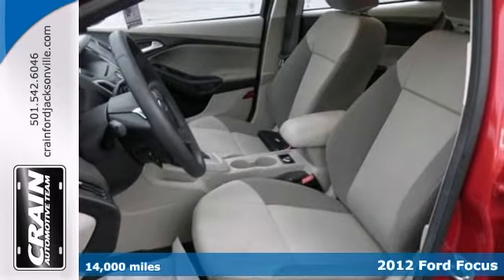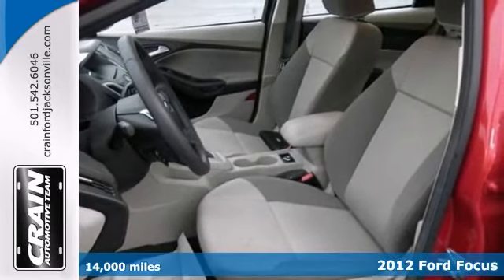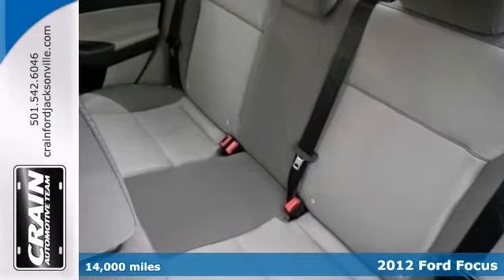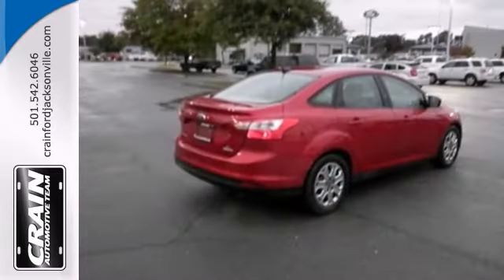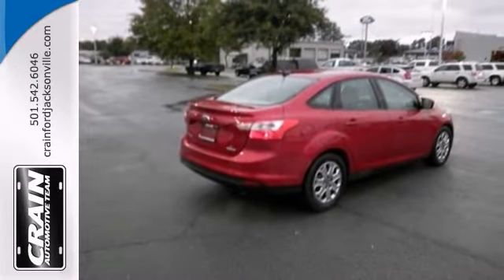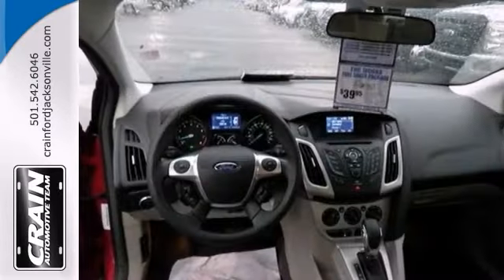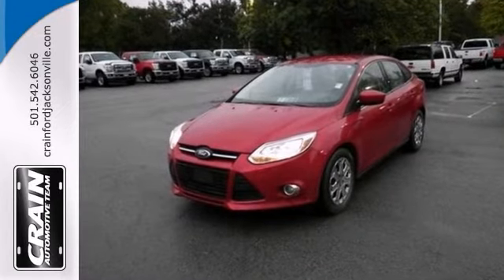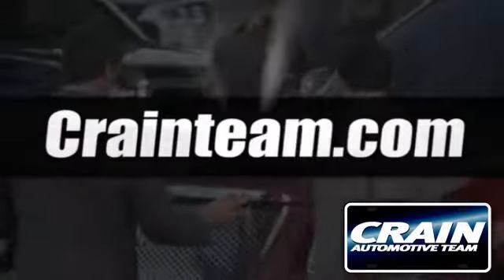2012 Ford Focus Little Rock AR Jacksonville, AR 4JC2122A - SOLD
Year: 2012
Make: Ford
Model: Focus
Trim: Sedan
Engine: Gas I4
Transmission: Automatic
Color: Red Candy Metallic
Interior: Light Stone
Mileage: 14000
Stock #: 4JC2122A
You can find this 2012 Ford Focus SE and many others like it at Crain Ford Jacksonville. If you are looking for a vehicle with great styling, options and incredible fuel economy, look no further than this quality automobile. The interior of this Focus SE has been through meticulous inspection and could almost pass for a brand new vehicle. The new Ford Focus is a small car that offers a number of features otherwise seen in larger or more luxurious vehicles. For instance, the Focus is also the first vehicle in its class to offer Active Park Assist, which can actually guide and steer the car into a parking space if the driver moderates speed with the brake. It's also the first small car to offer Ford's new MyFord Touch system, which relies on a sophisticated touch-screen system and has advanced voice-command features and can even provide wifi for the car and the area surrounding. Technology aside, the new Focus stands out from the class for its excellent handling and poise, sporty driving feel, and impressive fuel economy. Strengths of this model include World-first small-car technology like Active Park Assist and MyFord Touch, choice of hatchback or sedan, handling and poise, fuel-efficient powertrains, and sleek, charismatic new style Every new and pre-owned vehicle is backed by the Crain Commitment, including our 100% low price guarantee, a 100 hour love it or leave it exchange policy, and a 100 year 100,000 mile warranty. The Crain Team's Got 'Em!

Address:
1800 School Drive